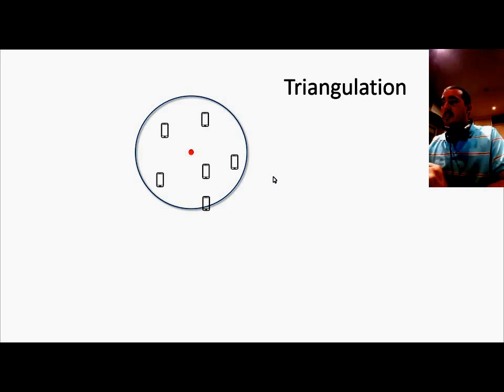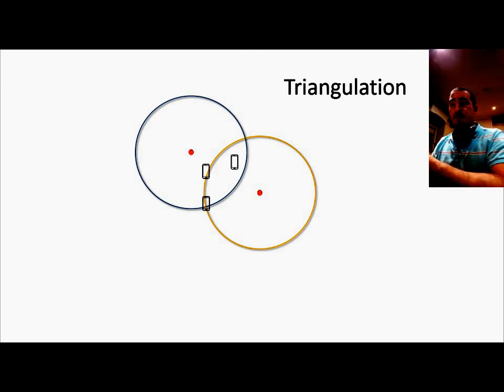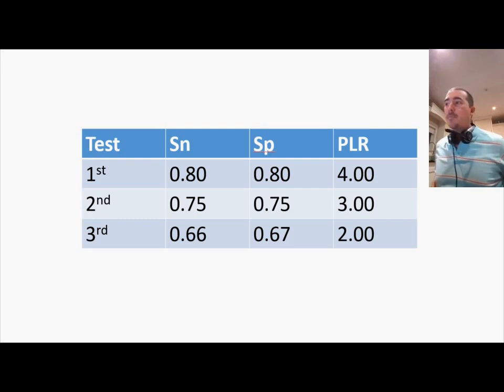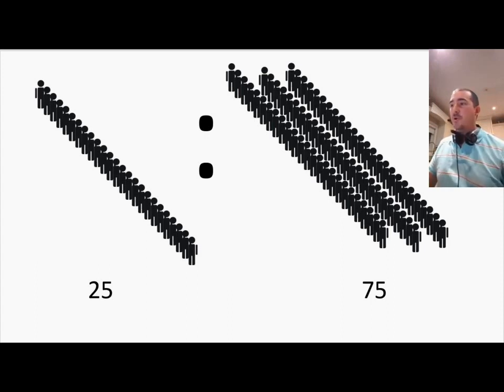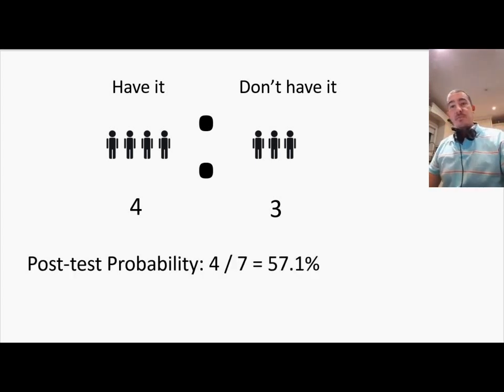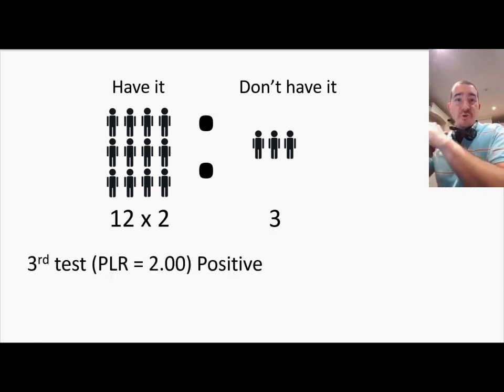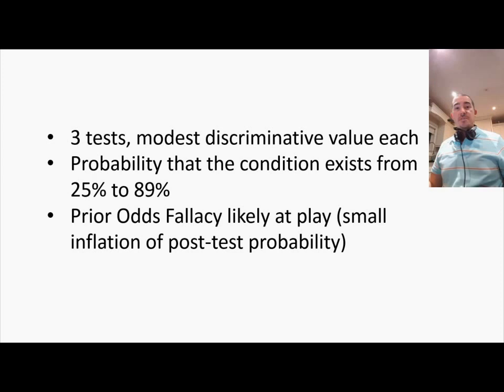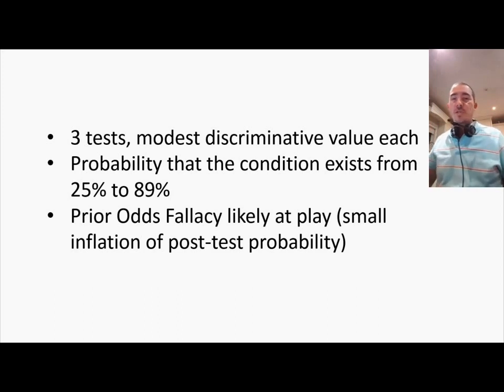Bonus vlog: Triangulation incl. estimating odds & probs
Little bonus vid here, explaining my concept of triangulation when it comes to estimating the likelihood that a patient presents with dysfunction in a particular system/mechanism for pain or any other such condition.  If you want to access a radar plot, check out the lab's